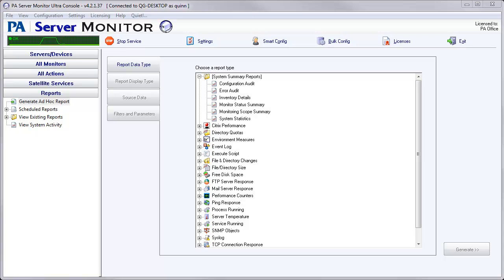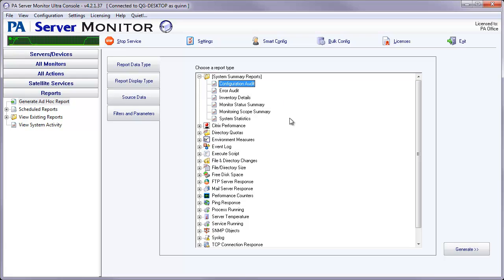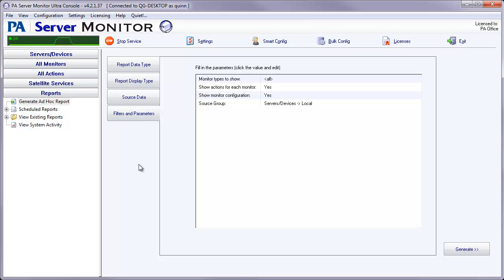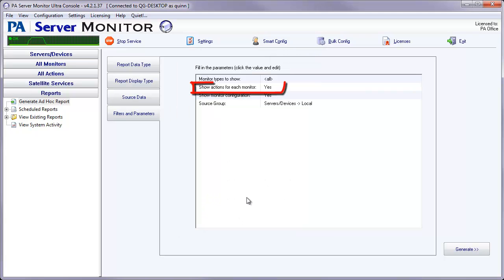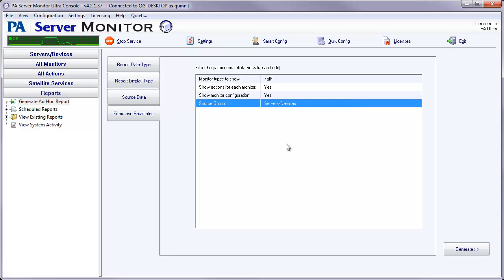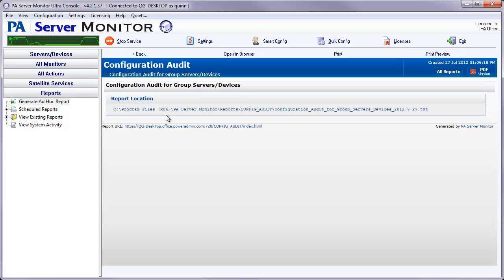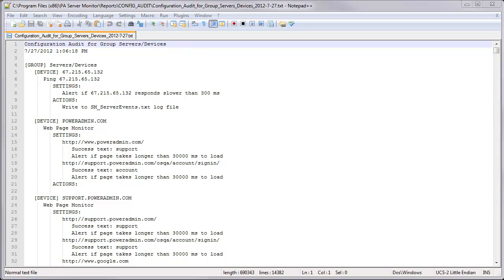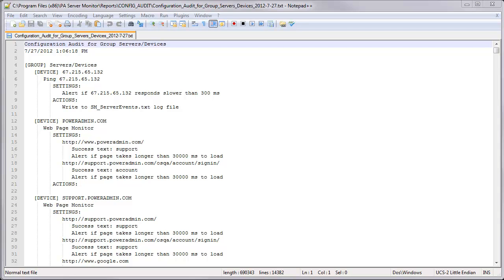PA Server Monitor - Configuration Audit Report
This report shows you what your current configuration is with your Groups, Servers, Monitors, and Actions.

The report generates a text file listing the Groups with their server and devices. Each server/device will have a list of monitors assigned to them. You can optionally add the monitor's configuration and/or the actions that are attached to the monitors.

Watch this training video on how to create a Configuration Audit Report.

In the example below, the user selects the Configuration Audit report on the top Report Data Type tab. The Configuration Audit report can be found under the System Summary Reports node.

The Filters and Parameters tab is most important. A few options let you select what is included in the report; which monitor types, their actions, the monitor's configuration, and source group.

Pressing the Generate Report button will display a link indicating where the report was created. You can click the link to open the report in your browser.